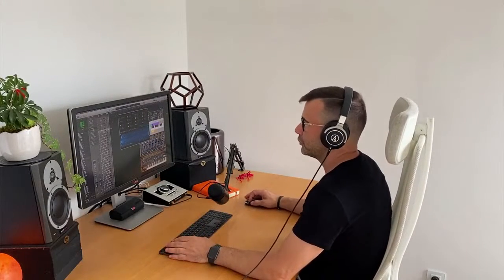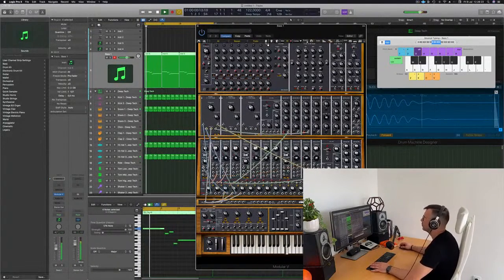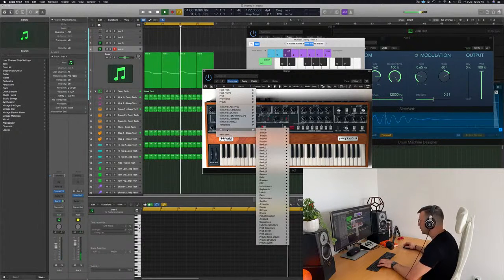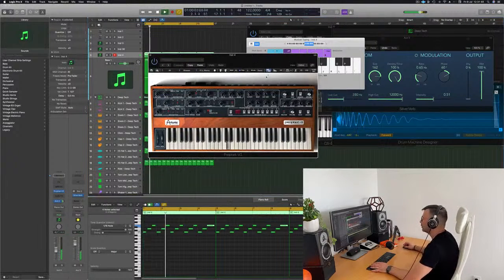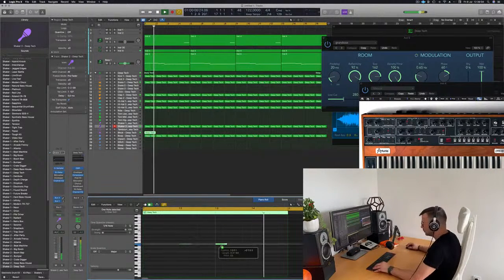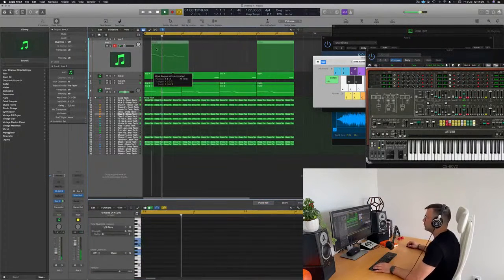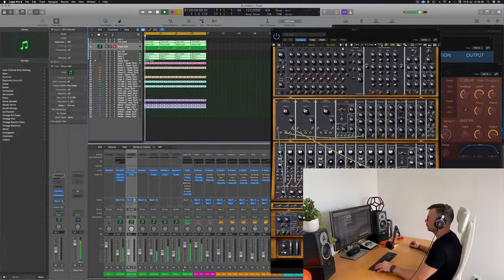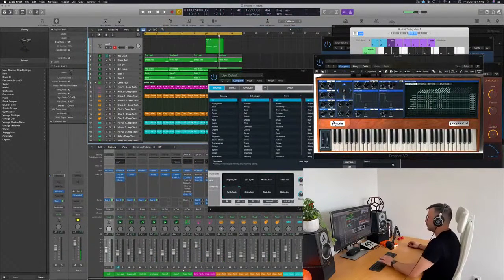How to make Deep Progressive House 🏘️ | Live Electronic Music Tutorial 249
Learn how to make deep progressive house from scratch by watching our free live tutorial and study the Logic Pro X Template from the session to practice what you have learned. The Live Electronic Music Tutorials give everyone the opportunity to learn music production at their own pace anytime anywhere. Unlock the secrets of electronic music now.

We deepen into episode 249 of our live electronic music tutorial looking to compose, arrange and mix a deep progressive house song from absolute scratch. We will use Logic Pro X and advanced synths from arturtia to create a deep rich sound.

Chapters:

0:00 How to make deep progressive house from scratch
2:25 Programing simple drums
7:03 Composing and recording the bassline
13:45 Composing and recording a brass  melody
16:58 Adding an accent key from a new sound
21:15 Adding percussions with Drum machine designer
26:50 Composing and recording a top lead
38:00 Composing and arranging a second lead
39:00 Final thoughts